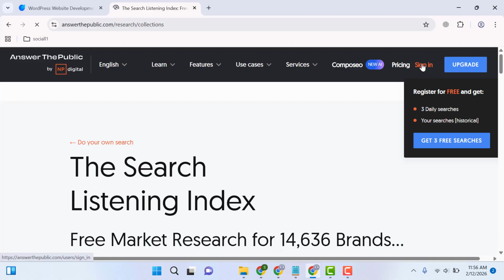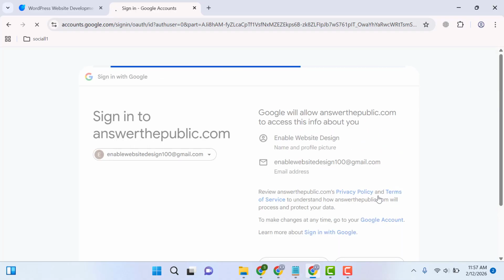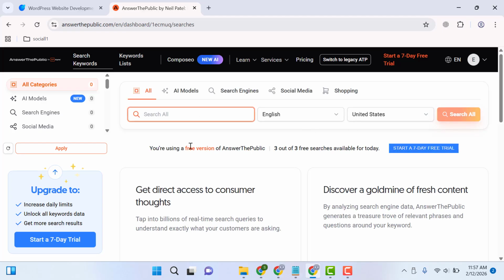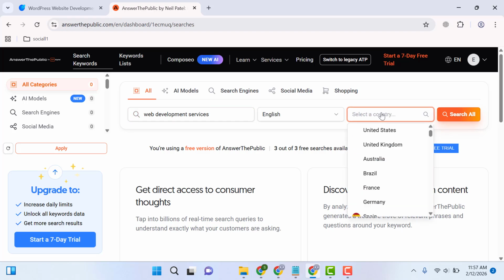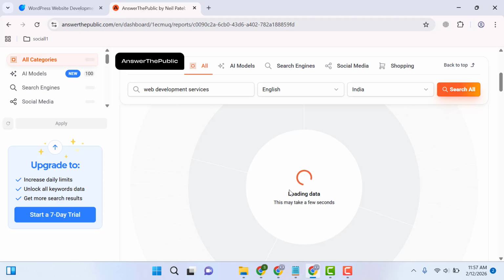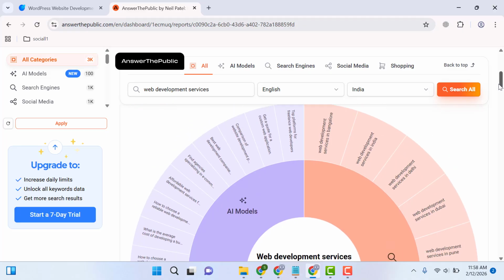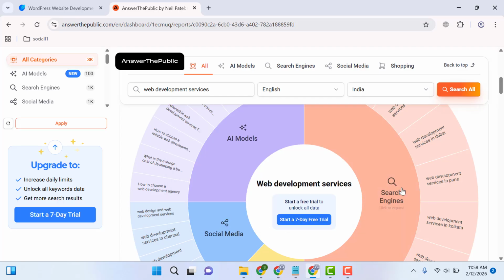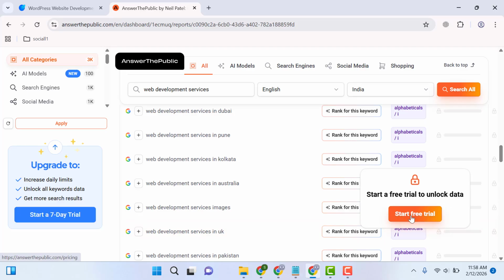AnswerThePublic Keyword Research Tool | Find Latest Trending Keywords on Search Engines & AI Models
AnswerThePublic Keyword Research Tool to find latest trending keywords on Search Engine or AI models

Learn how to use AnswerThePublic for keyword research in 2026 and discover the latest trending keywords people are searching for on search engines and AI platforms. This beginner-friendly tutorial shows how to uncover valuable keyword ideas, content topics, long-tail keywords, question-based searches, and trending search queries for SEO, blogging, YouTube, affiliate marketing, digital marketing, and AI-generated content. Discover how to analyze search intent, find content opportunities, and create high-ranking content that attracts more traffic from both traditional search engines and emerging AI-powered search experiences. Perfect for bloggers, marketers, content creators, business owners, and SEO professionals.